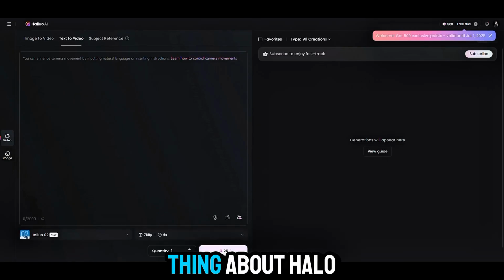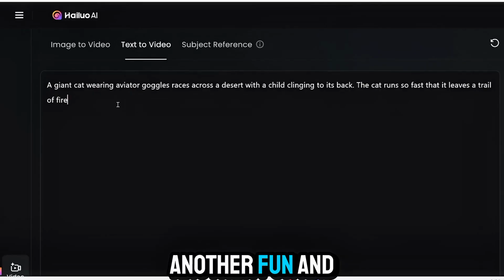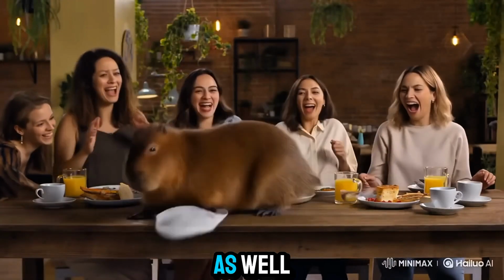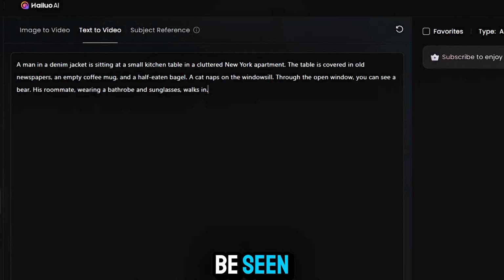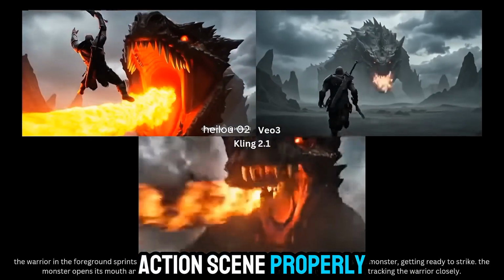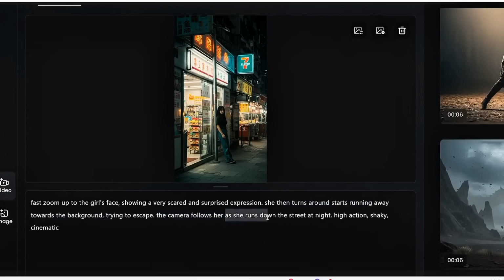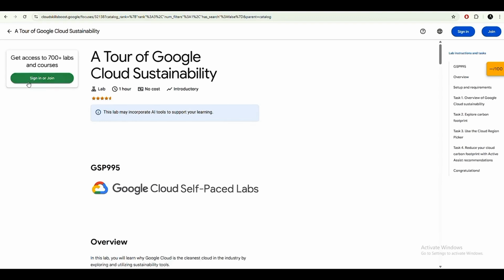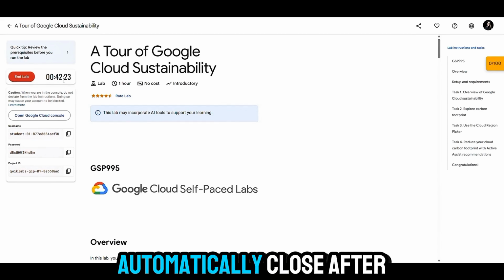3 Best AU Video Generators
3 Best AI Tools for video Generation